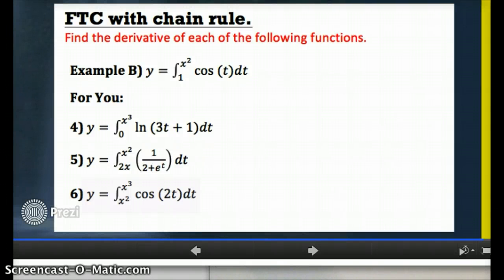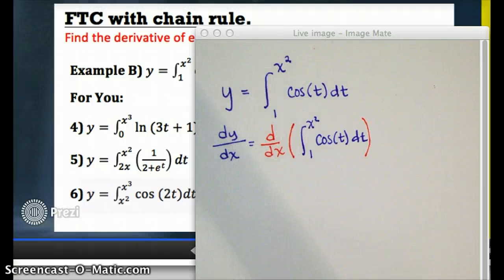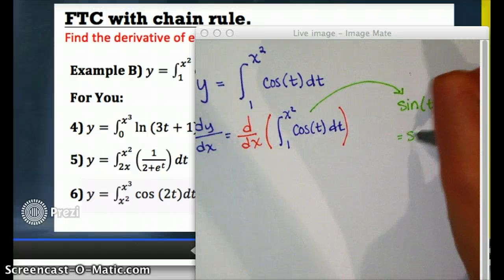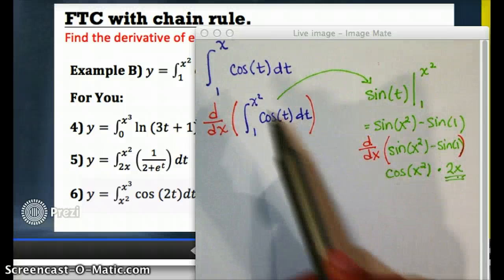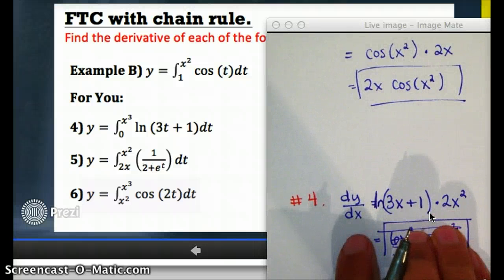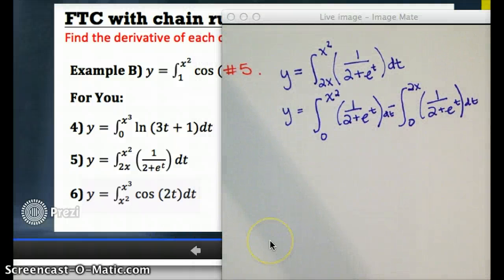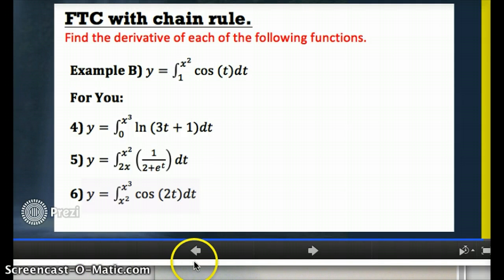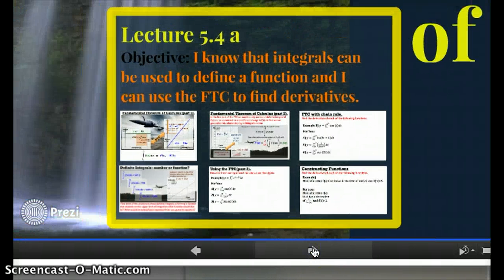Lecture 5.4 (part 2)